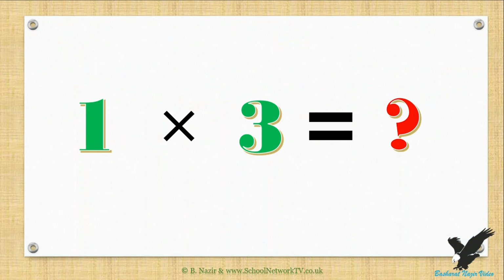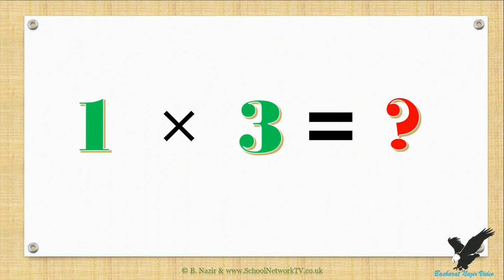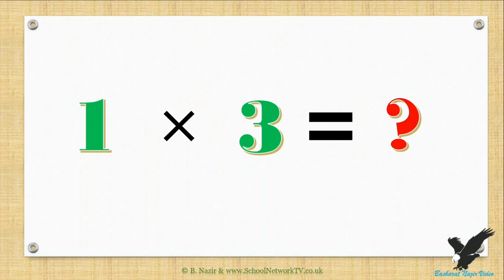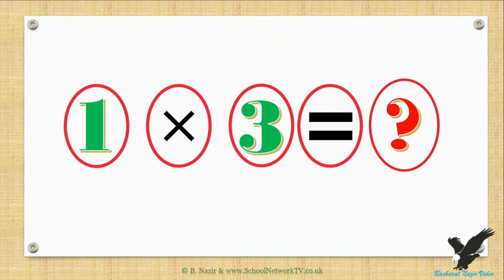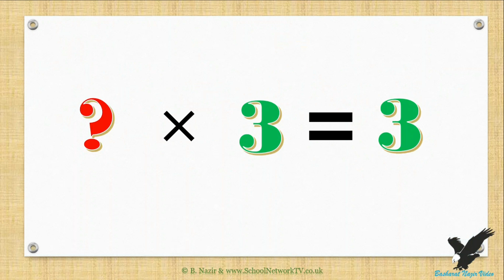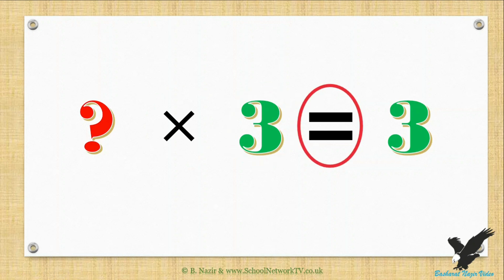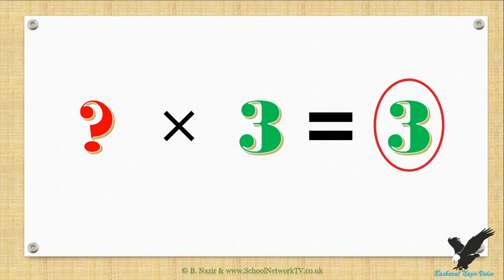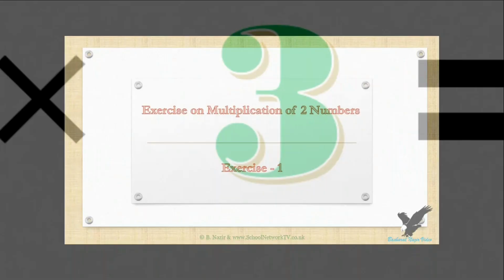VID642 Age;10 yrs+, Multiplication with one missing Number Part 12 Version 2